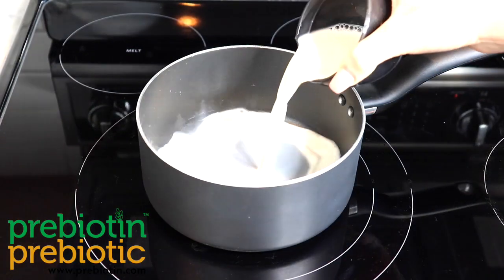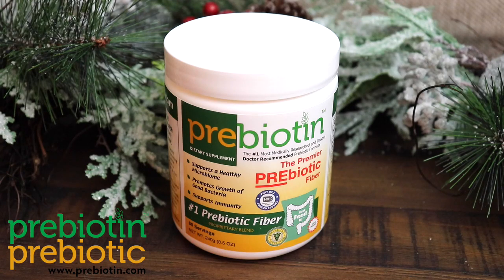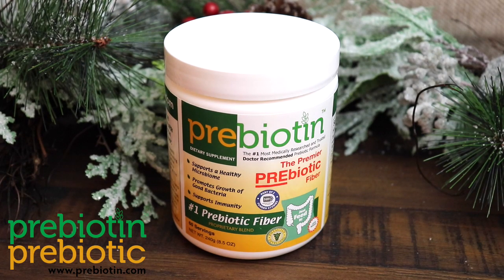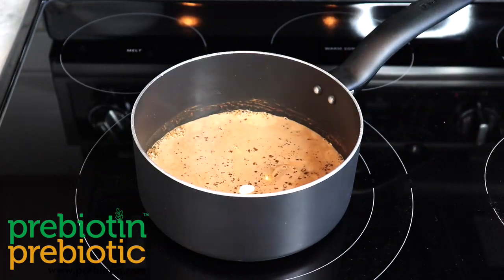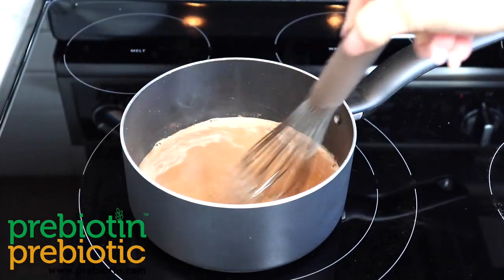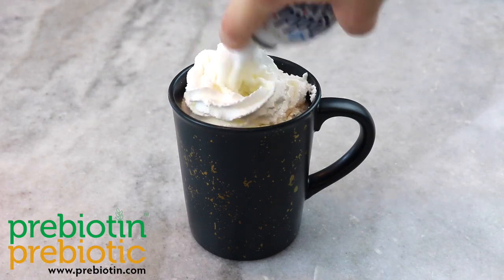Make the Perfect Hot Chocolate with Annie's Microbiome Minute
Hot chocolate that's good for you.